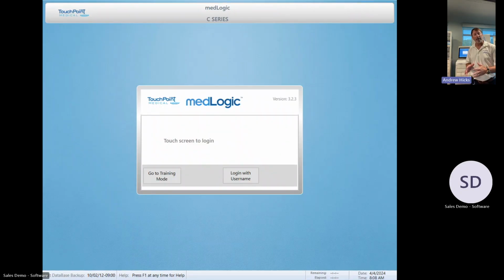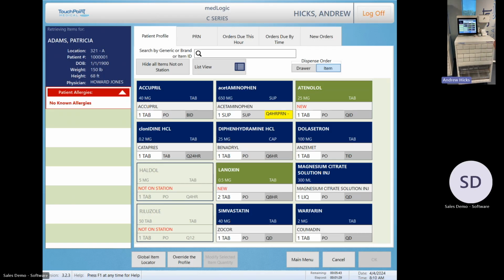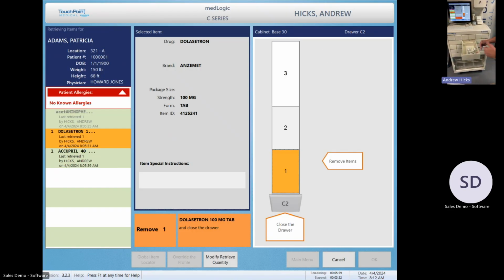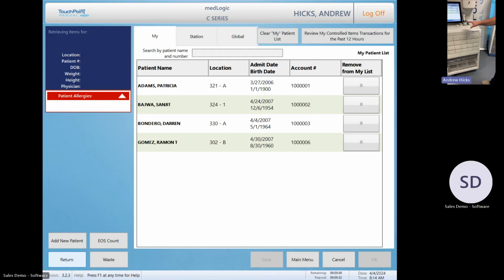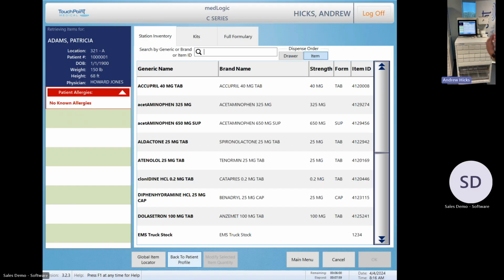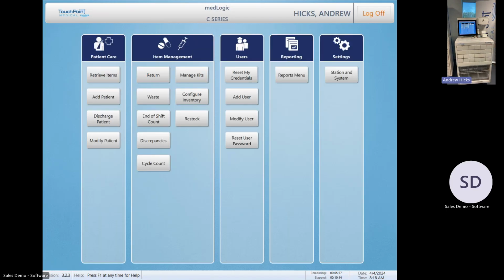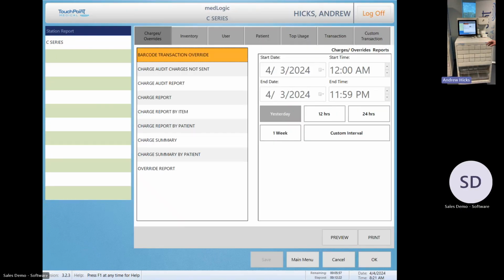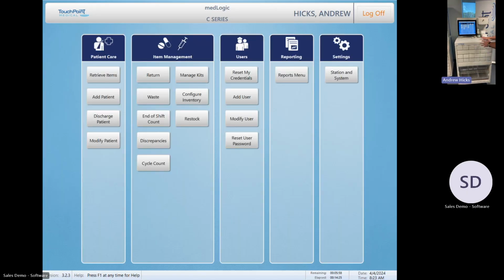medDispense C Series Demo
medDispense C Series Demonstration.